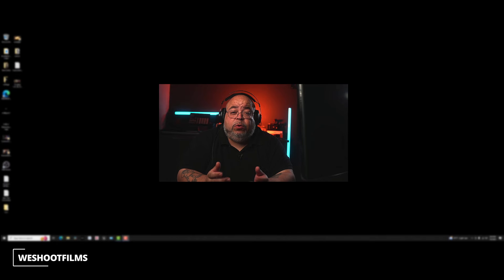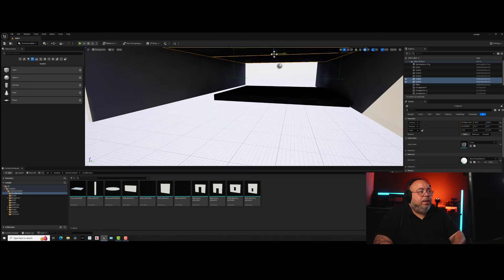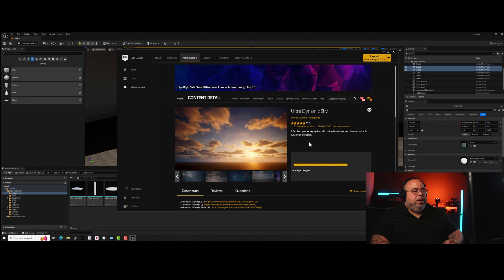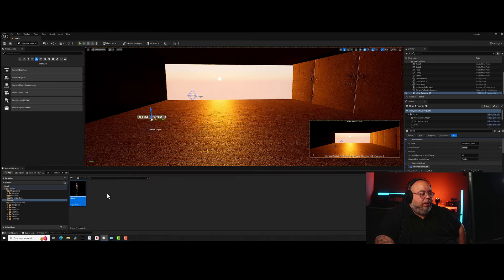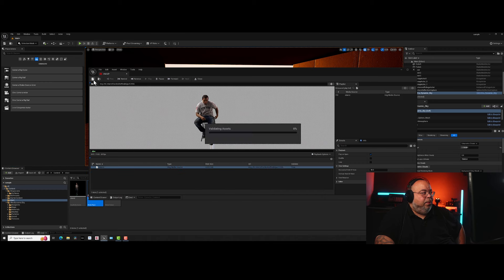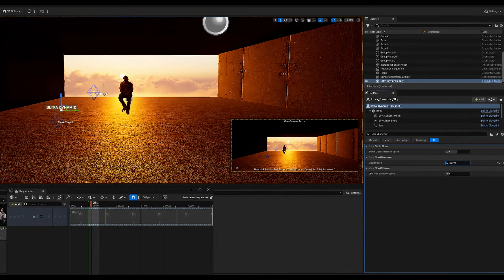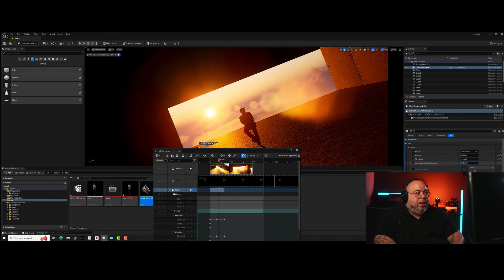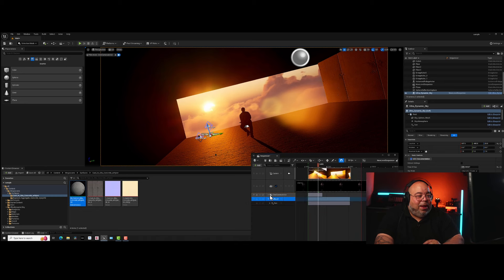Unreal Engine Step by Step Music Video scene tutorial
(Purchase Greenscreen Essentials Part 1 today

Purchase GreenScreen Made Easy EBook

"This is another step-by-step music video scene creation inside Unreal Engine. I show you how to create the room in Unreal Engine, bring in your green screen, and create a silhouette-style music video in UE5."

Amazon US

Cameras
Sony A74
Sony Fx30
Blck Magic 4K

Gimbal
Weebill 3E: Cinepeer Weebil 3E

Lighting
Pixel K80 RGB Panels
Zhiyun Store Molus G300
Zhiyun G300
Zhiyun G200
CX100W Light
Zhiyun Mc20
Godox SL300
Aputure Amaran 60xs
INKEE Gold Crow 60W

Wireless Microphones
Comica Boom XD Pro
comica VM30 Shotgun Microphone
FULAIM X5 Wireless Lavalier Microphone
Godox MoveLink II M2 Wireless Lavalier
Rode Wireless GO II

Microphone
Audio-Technica AT2021
SYNCO Condenser Shotgun
Zoom H1n

Diffusers
Godox CS-85D Lantern
Glow EZ Lock 60" Octa Quick Softbox

Portable Monitors
Shimbol Monitor 4k
Shimbol M5 5.5" 1200nits
Desview R6 Camera Field Monitor

powkey Portable Power Station

V Mounts
Powerextra V Mount V Lock Battery - 222Wh
ANDYCINE 95Wh Micro V Mount